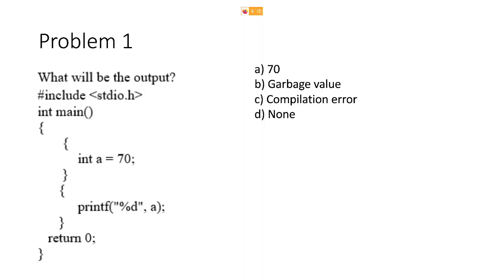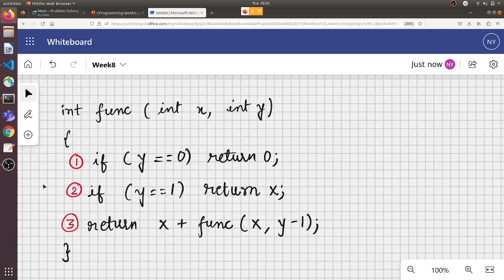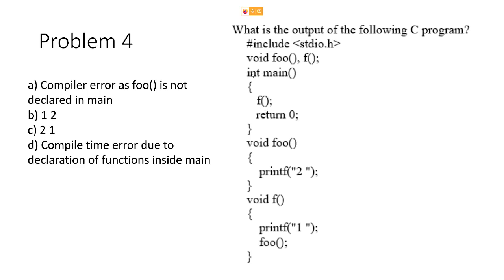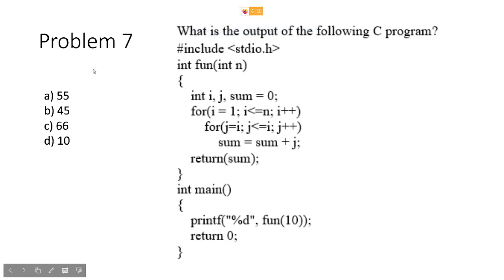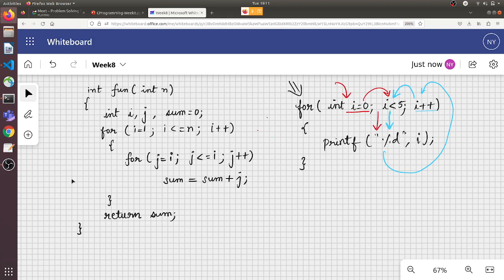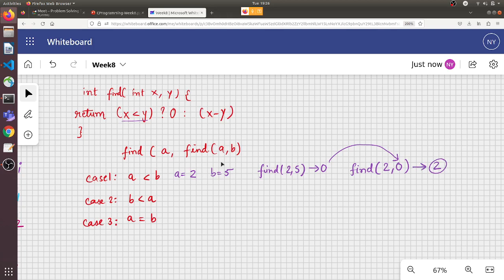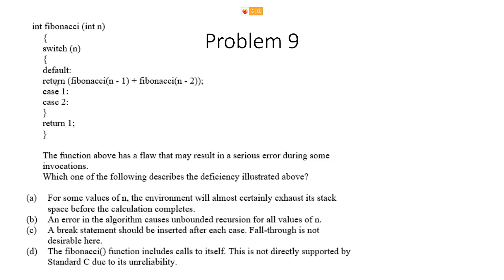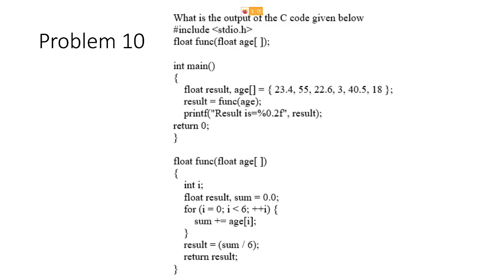Problem Solving Through Programming in C - Week 8 Problem solving session